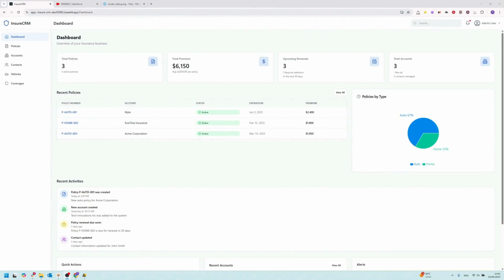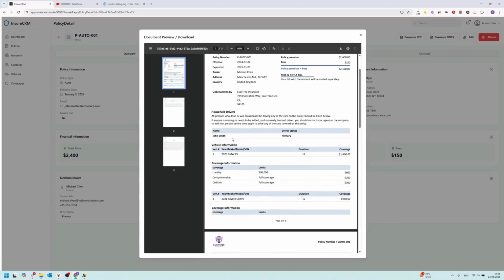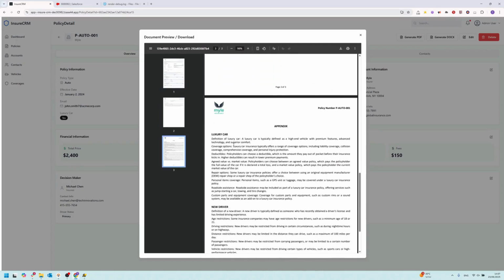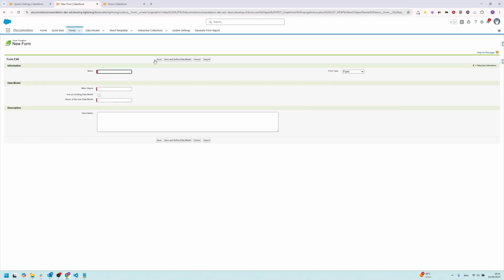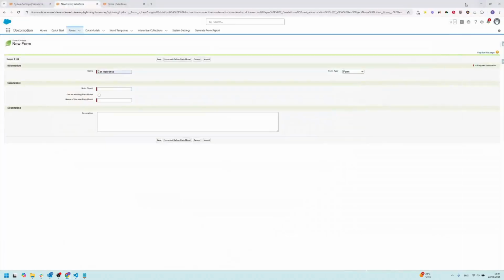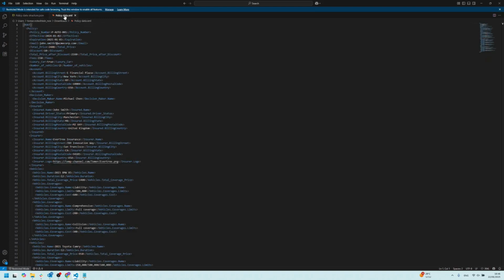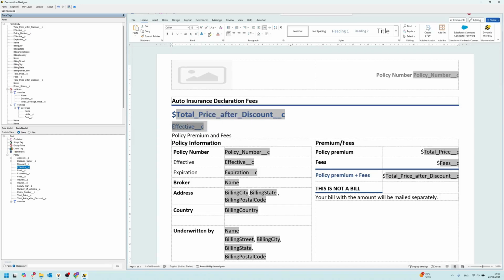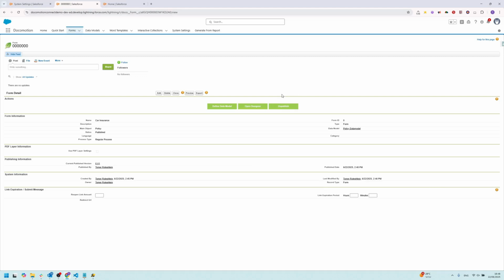Connect Video Tutorial